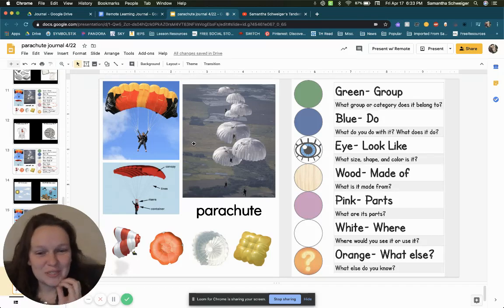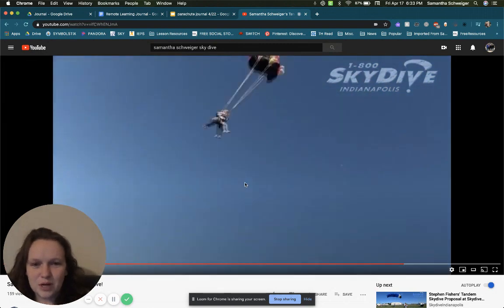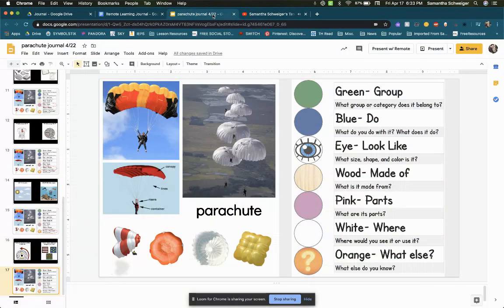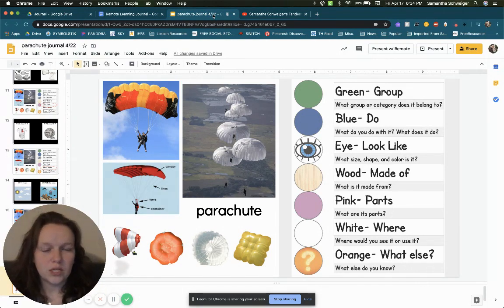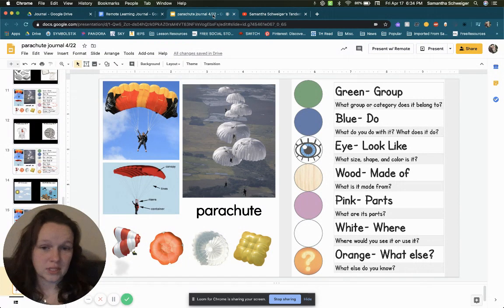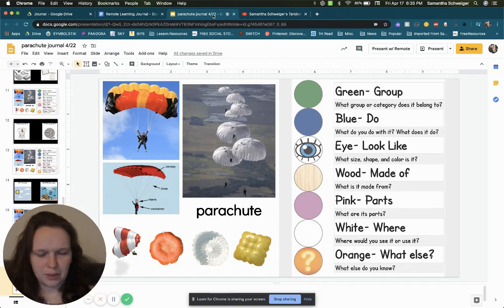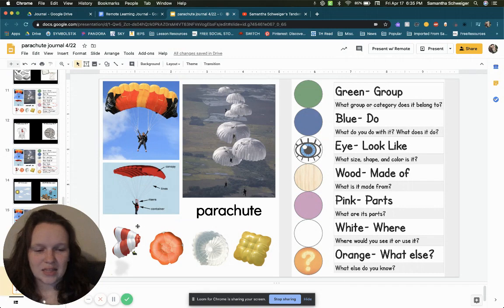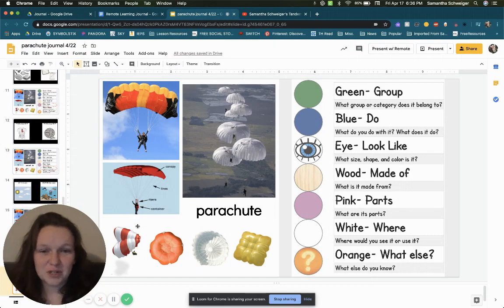White Journal 4.22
This goes through our journal assignment for today with our white group! We look forward to reading your responses for our "Parachute" journal today!